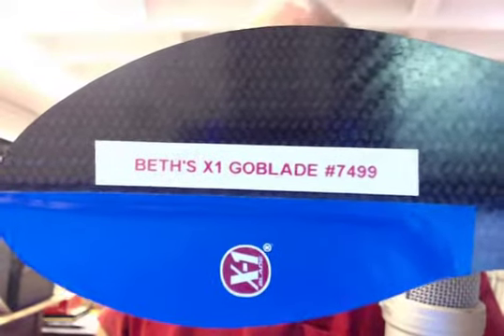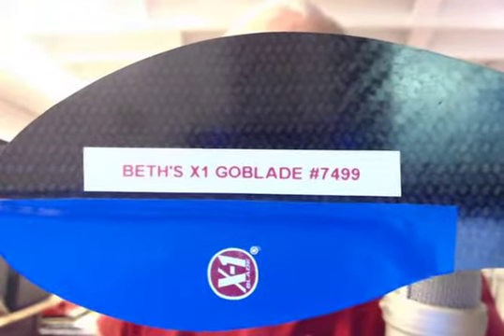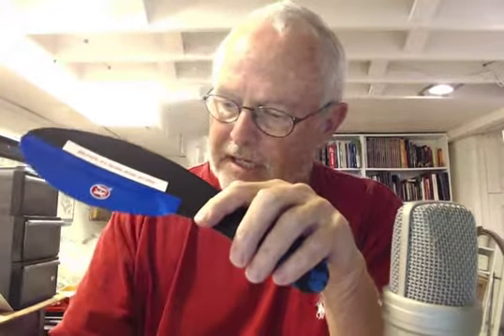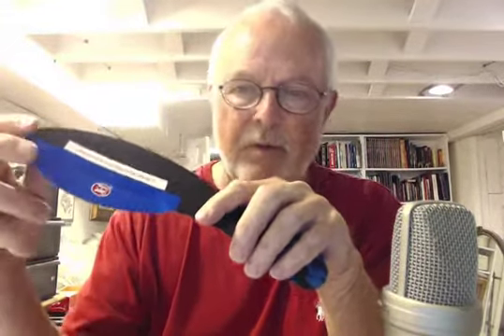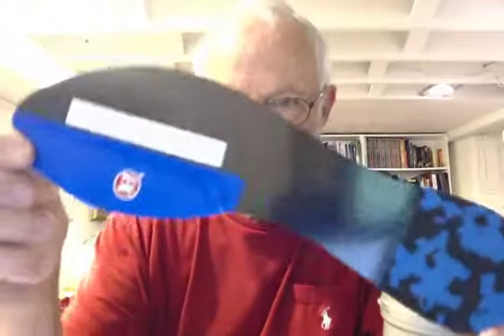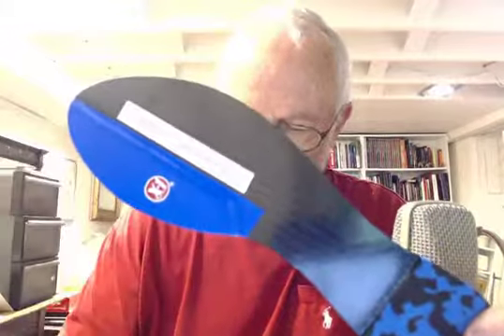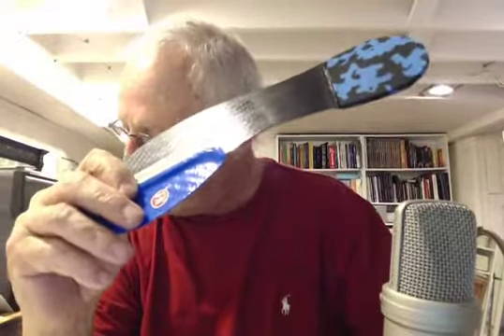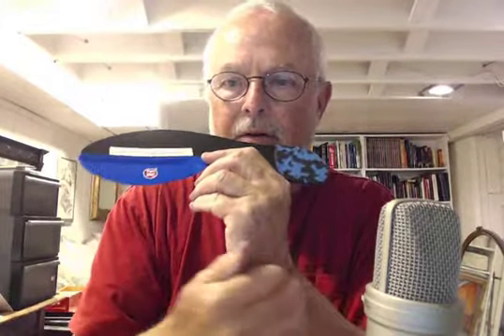X1 Blade #7499 - RTL Model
Hallux Rigidus with Bone Spurs